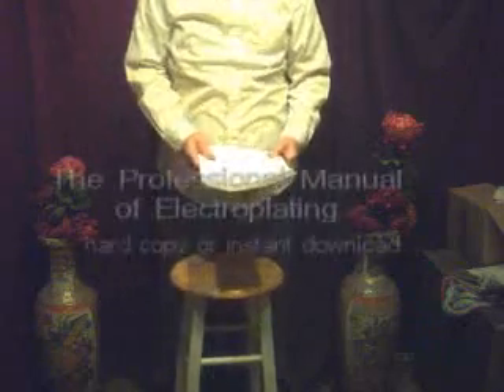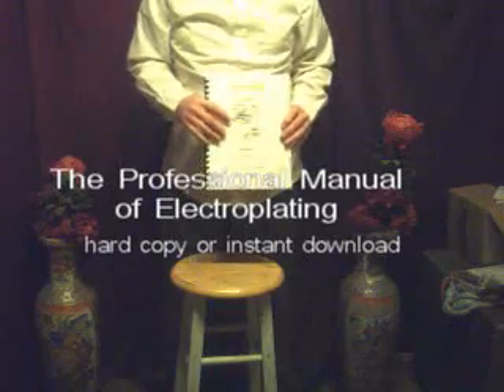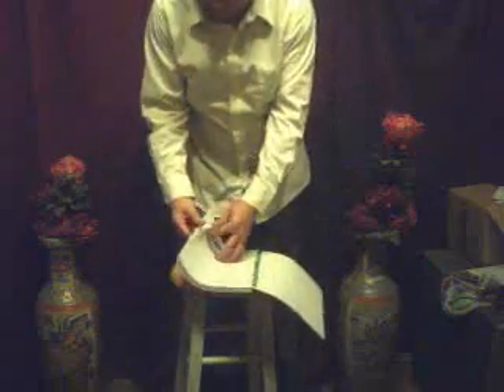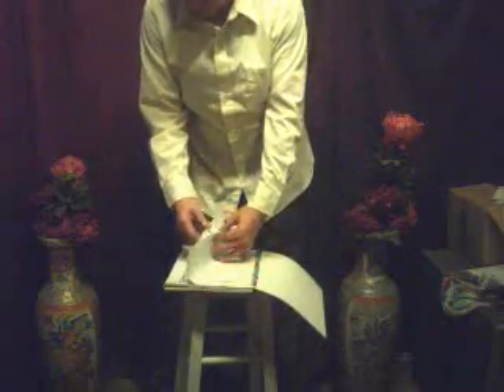Professional Manual of Electroplating Downloadable!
For the Career Minded Plater: 198 large page book has many formulas for electroplating.  Learn how to prepare the base metal, pickle, plate with copper, chrome, nickel, gold, silver, zinc, tin antimony, more. Plate on nonconductors, understand vats, vat linings, pumps, filtration, removal of impurities from the vat, etc. Paperback or save money and time with download!  See website for a complete index and description of this book. Also, check out our "Electroplating Forum" for articles on all aspects of plating